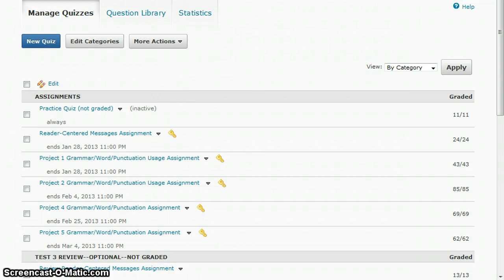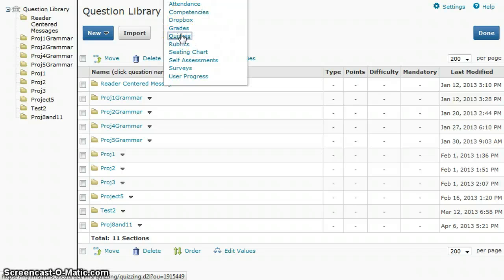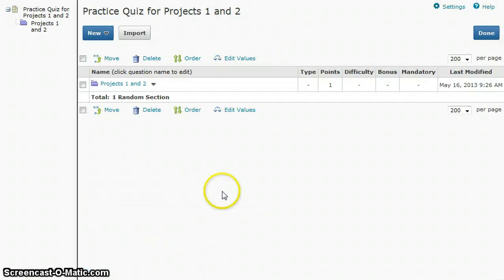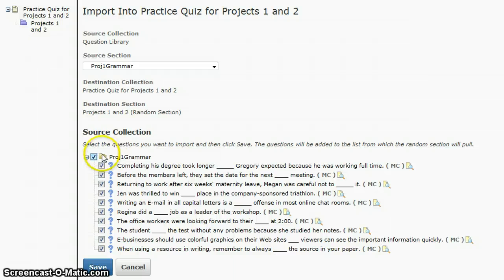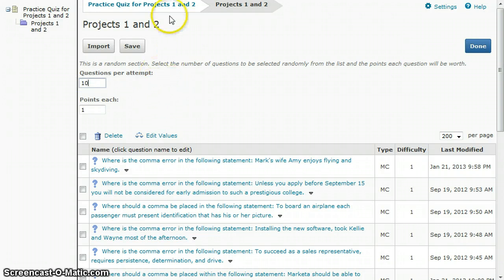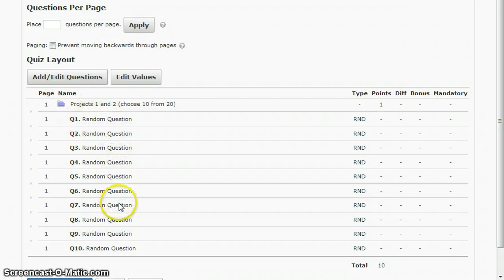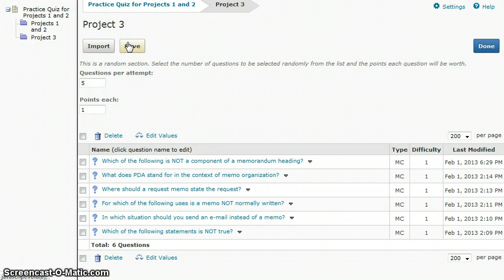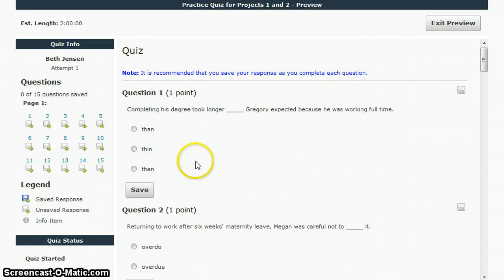D2L Create a Random Quiz using Question Library